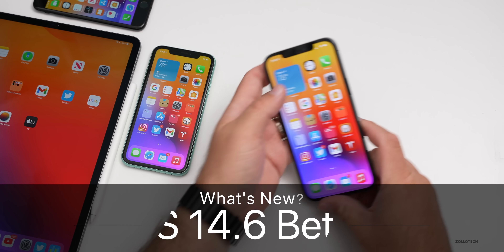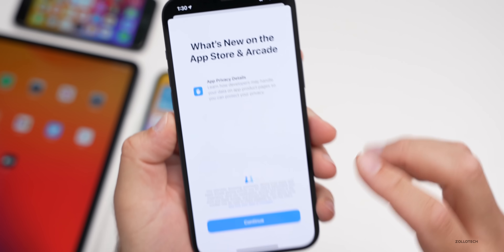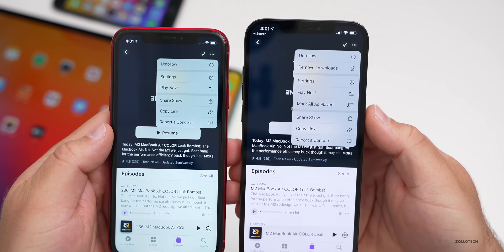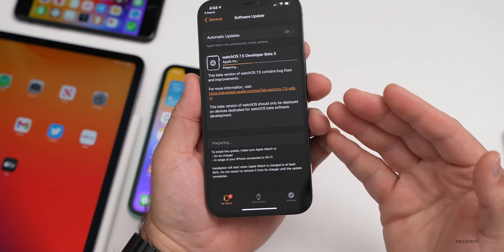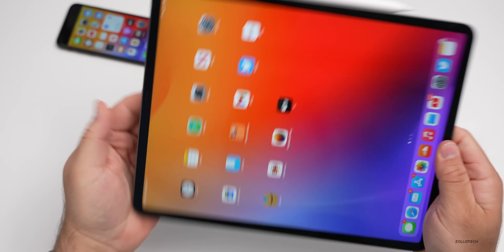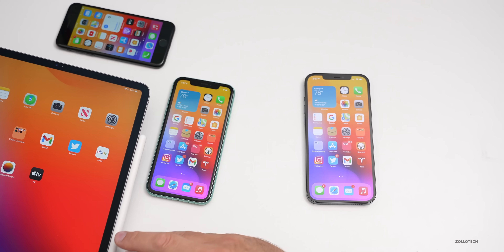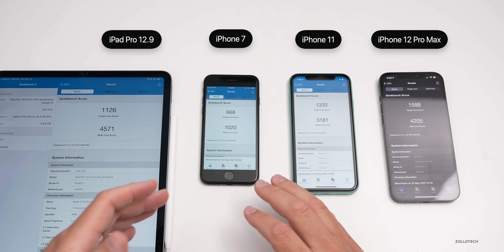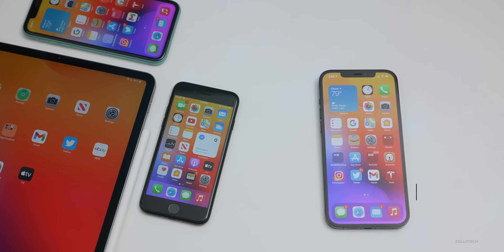iOS 14.6 Beta 3 is Out! - What's New?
iOS 14.6 Beta 3 released for developers and soon to public beta testers. Also, iPadOS 14.6 Beta 3, watchOS 7.5 Beta 3, and tvOS 14.5 Beta 3 are out as well. This update brings changes to software updates, Apple Wallet, the PodCast App, FindMy with AirTags and more. In this video I go over all the features, updates and changes in iOS 14.6 Beta 3 using iPhone 7, iPad Air 2, iPhone XR and iPhone 12 Pro Max.

***Time Codes***
00:00 - Introduction
00:11 - Size
00:24 - Apple also released
00:42 - Build number
00:59 - Modem firmware update
01:24 - New features
05:27 - Resolved issues
05:38 - Performance
06:10 - Green Tint
08:21 - Battery life
10:25 - Should you install iOS 14.6 Beta 3
10:48 - iOS 14.6 RC and Release
11:45 - Conclusion
12:08 - Outro
12:28 - End